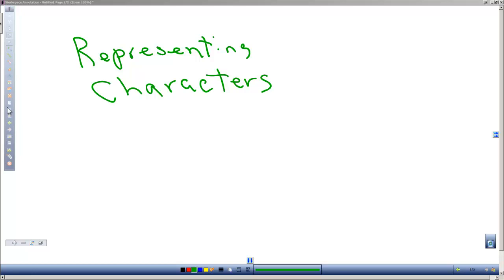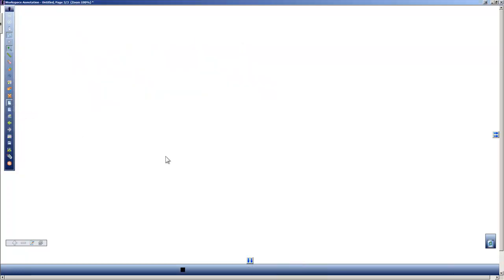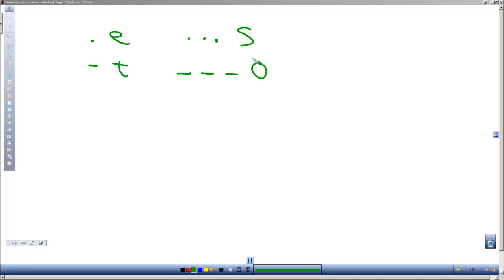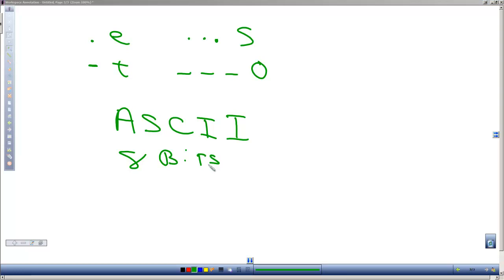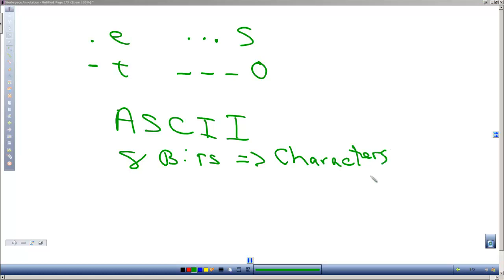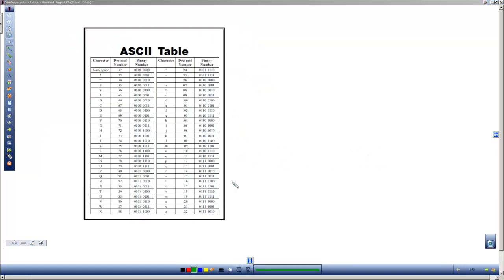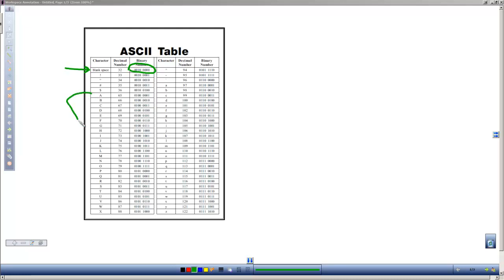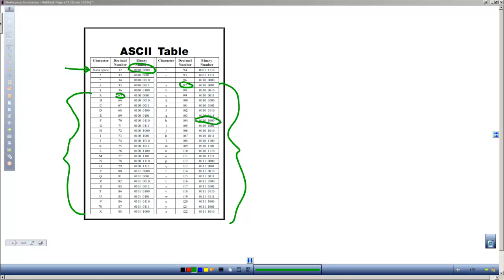Character Representation - Episode 0008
In this video we will look at representing characters.